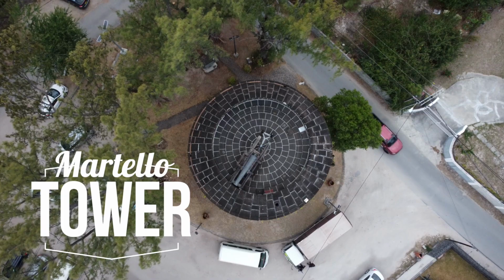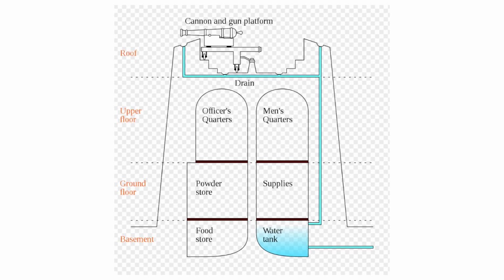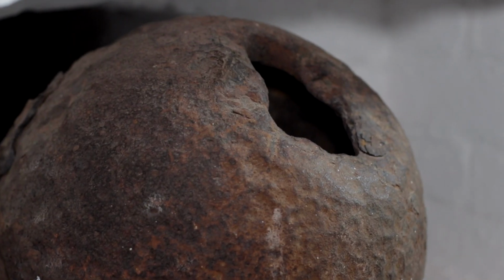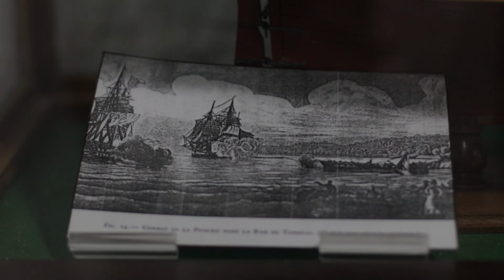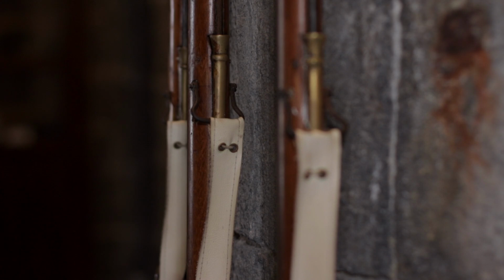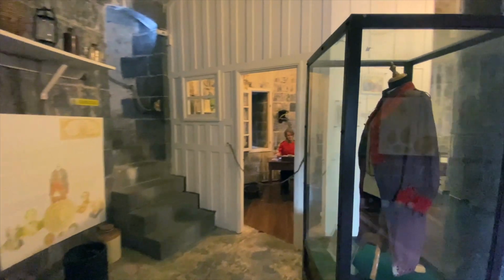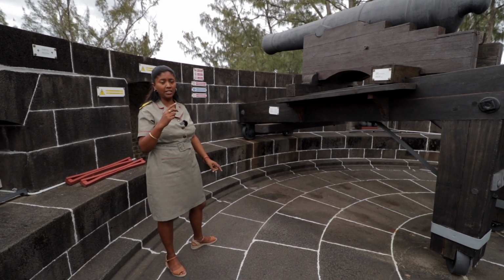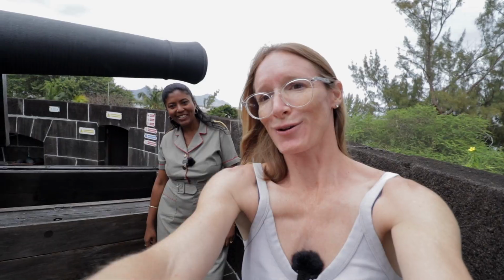Is this the BEST TOUR in MAURITIUS? - Martello Tower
Looking for something cool to do while in Mauritius? Well, look no further...I leave it up to you to decide. Is this the best tour in Mauritius? Situated at La Preneuse on the West coast, this tour takes a look at Mauritius' old colonial fortification past. an absolute must see!

Many thanks to Michele and her team at Martello Tower for hosting me.

Martello Tower is open:
Tuesday & Saturday 9:30 - 13:00
Wednesday & Friday 9:30 - 16h30
Rs100 per adult.  Rs40 for kids.

Thanks very much for watching and for all of your support.

00:00 Introduction
00:18 Ground Floor
01:41 Powder Room
03:24 La Prenuese History
03:58 First Floor
04:49 Brown Bess Musket
05:59 Officer's Quarter
06:20 Top of the Tower
07:22 Ingenious Design
08:11 Outro